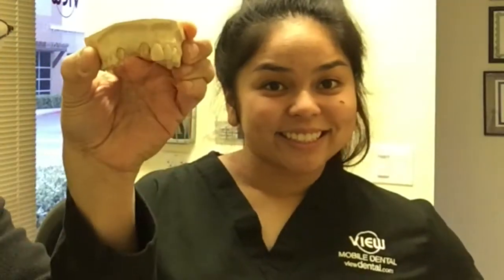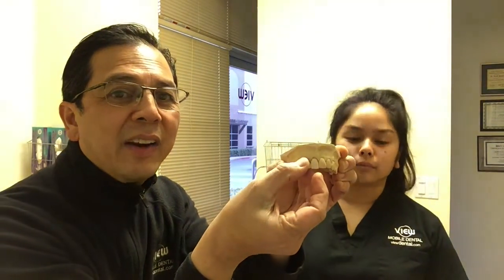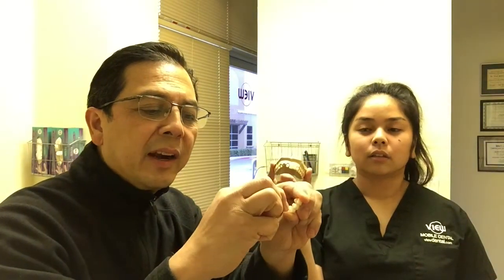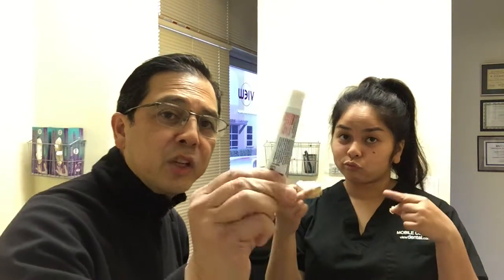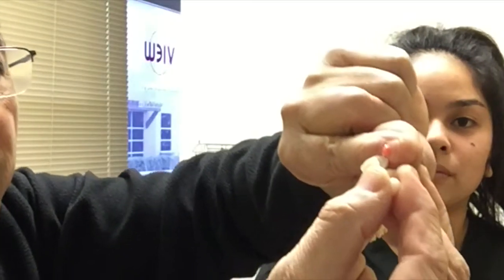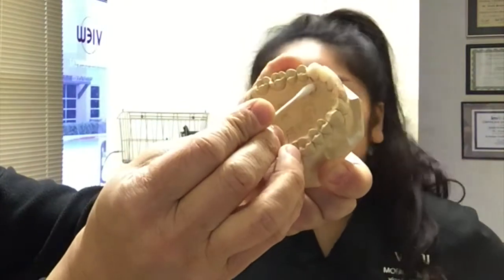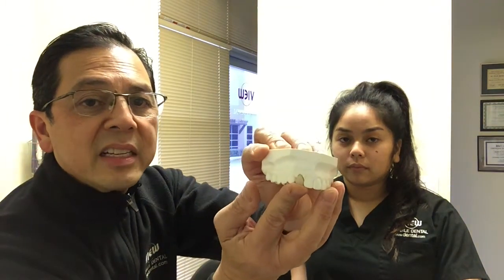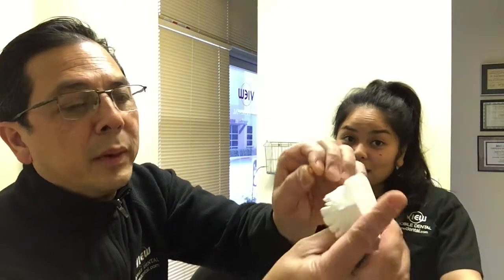How to Re-Cement a Crown at Home | View Mobile Dental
Loose crown can be held in place temporarily  with a denture adhesive or toothpaste.  Be sure to follow up with your Dental Professional.

Arnold Paulos DDS with View Mobile Dental makes it simple for people to understand the complex subject of Dentistry, and help “Dental Viewers” improve their journey toward dental health.